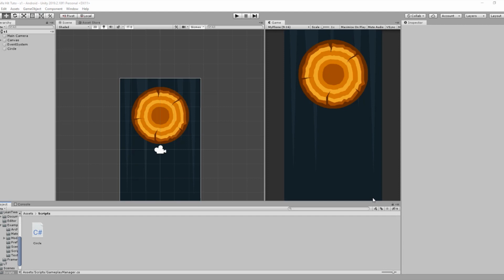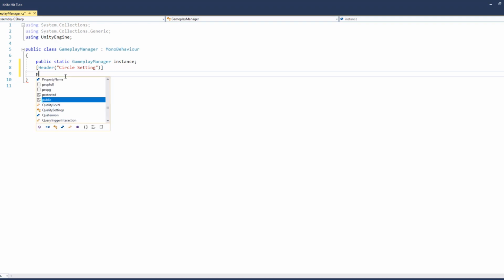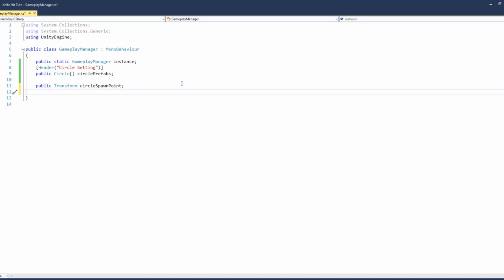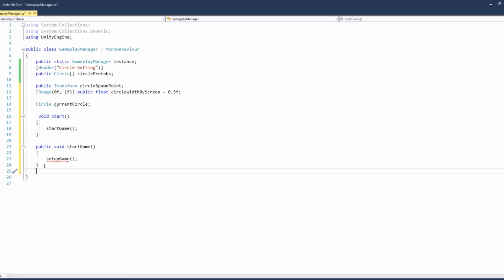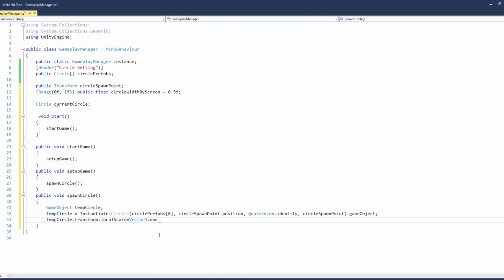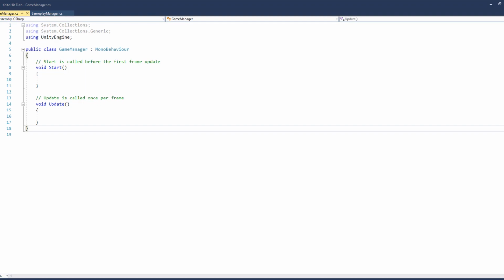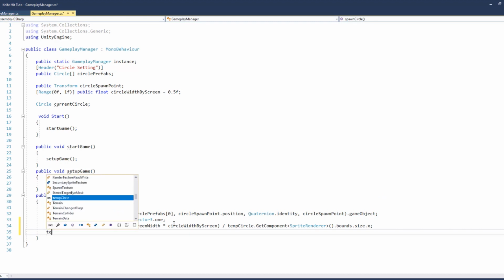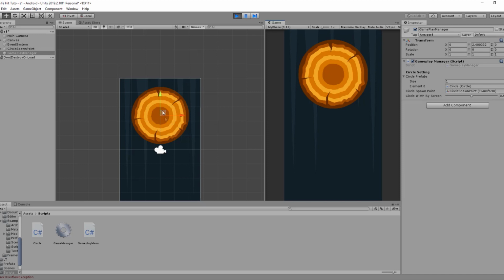4-Making a Knife Hit Game-Circle Spawn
This series will teach you how to create the base for a Knife Hit game in Unity 2019.
Project Files (unity 219.2):